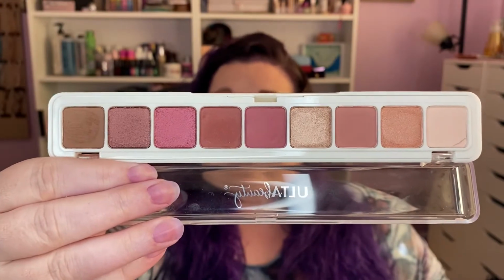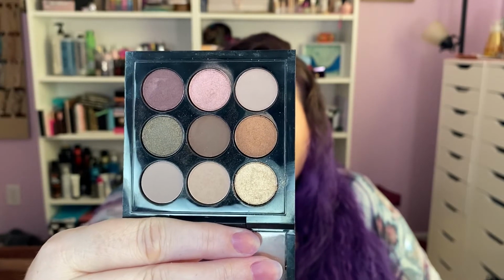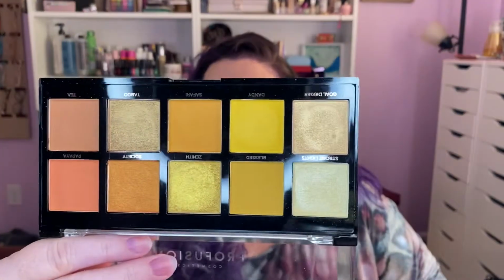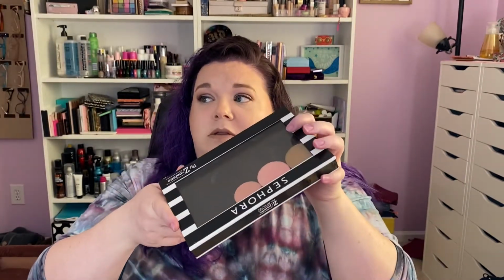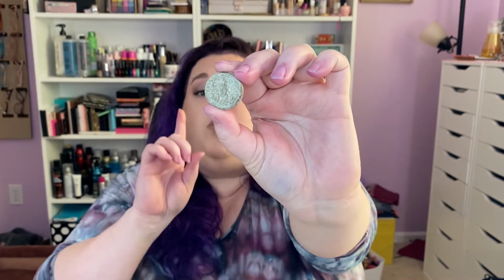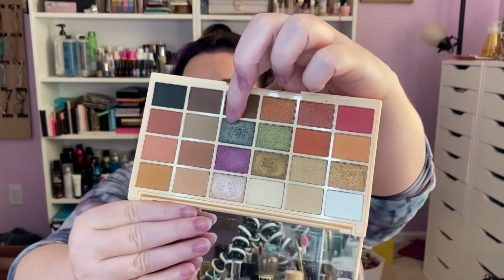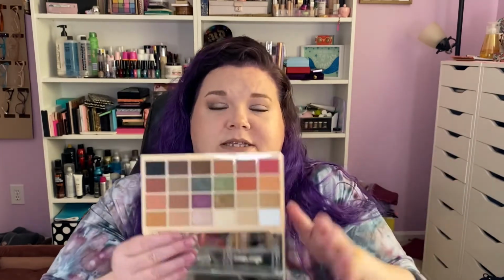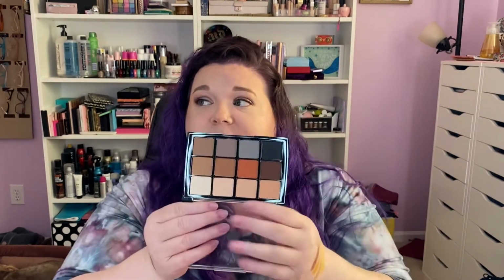Palette Parade: Week 1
Welcome to Makeup Mugwump!  In this video, let’s try out each of my eyeshadow palettes!  This week we used: Ciate London The Velvet palette, Physician’s Formula Murumuru Butter eyeshadows, a franken shadow made from Wet n Wild’s Comfort Zone, Colourpop’s Ooh LaLa, Profusion Citrine, Makeup Revolution Sophx, Mac Burgandy x 9.

Makeup Mugwump
2120 E. Firetower Rd #107 PMB 33